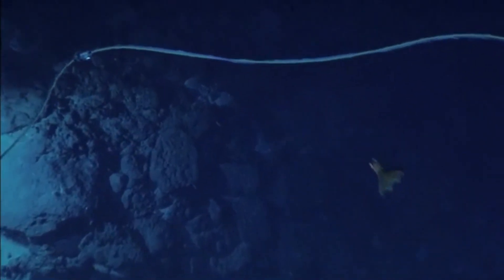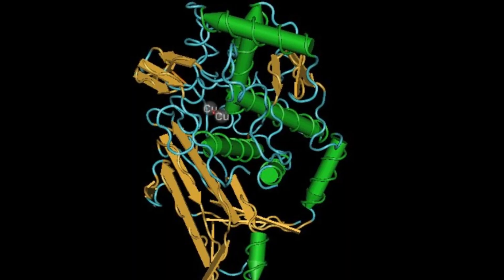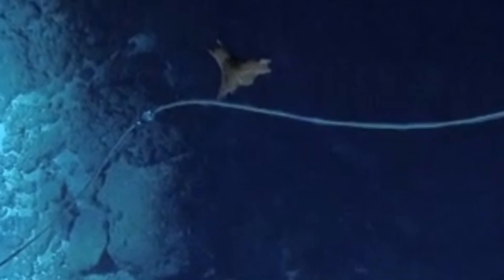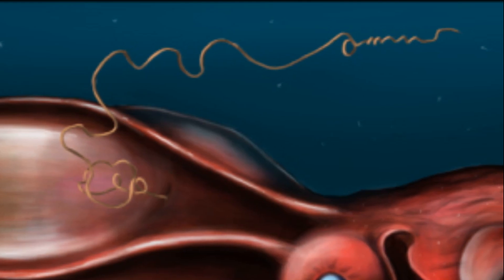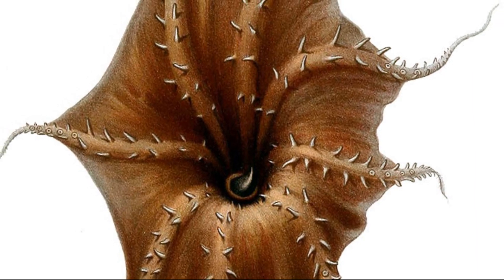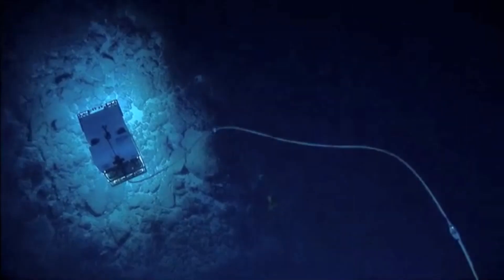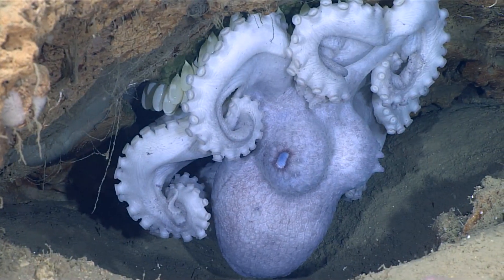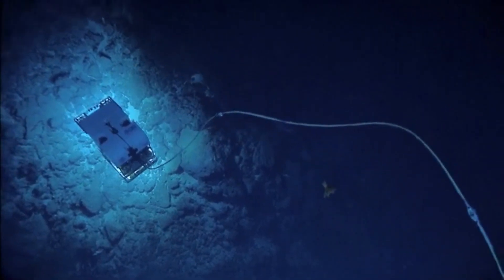Facts: The Vampire Squid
Quick facts about this glowing deep sea cephalopod! The vampire squid (Vampyroteuthis infernalis, vampire squid from hell). Vampire squid facts! They are also featured in Animal Crossing!

Hanlon, Roger, et al. Octopus, Squid, and Cuttlefish: A Visual, Scientific Guide to the Oceans’ Most Advanced Invertebrates. United States, University of Chicago Press, 2018.

Rhodes, Mary Jo. Octopuses and Squids. United States, Children's Press, 2005.

Cephalopods of the world. An annotated and illustrated catalogue of cephalopod species known to date: Volume 3. Octopods and Vampire Squids. Italy, FOOD & AGRICULTURE ORG, 2018.